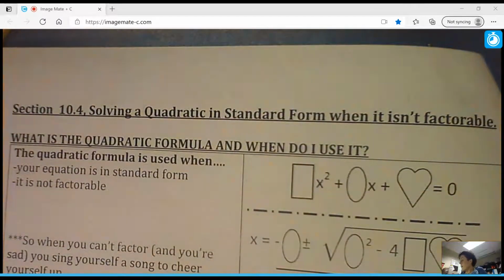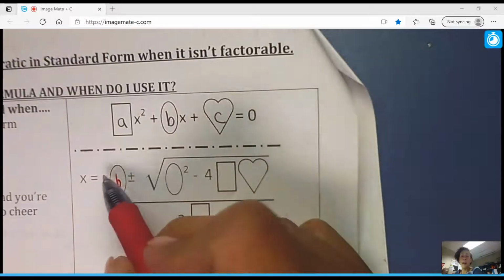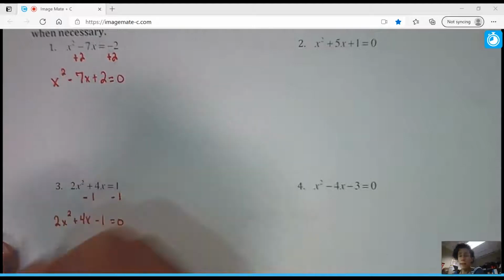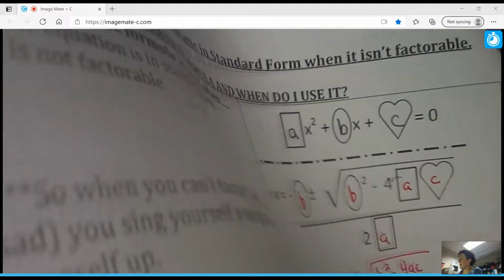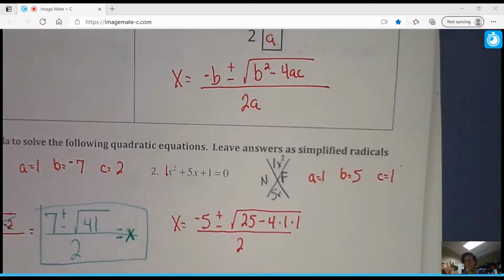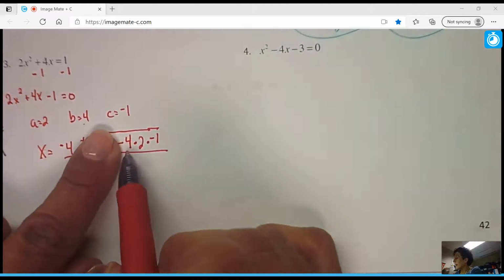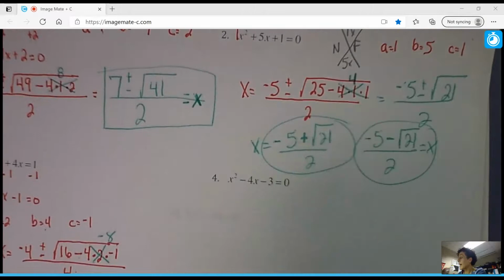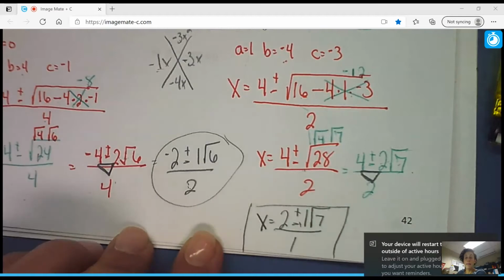Solve with quadratic formula